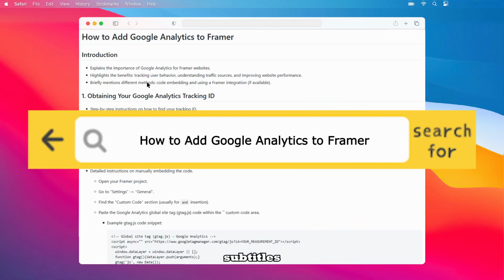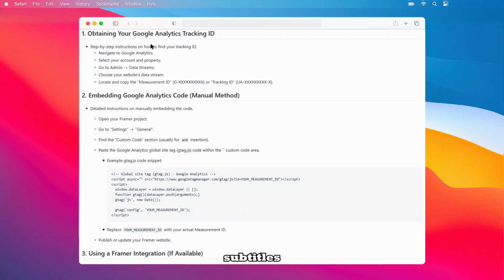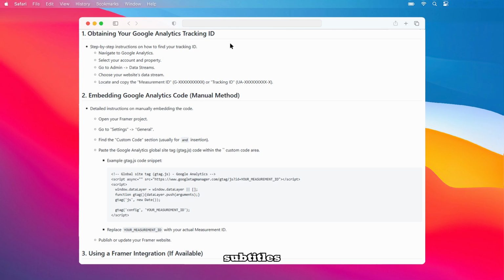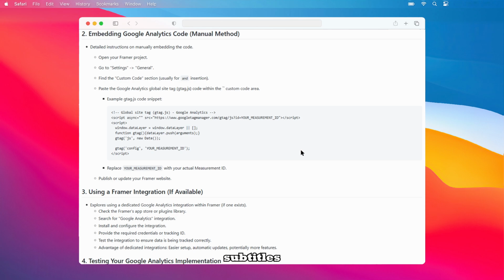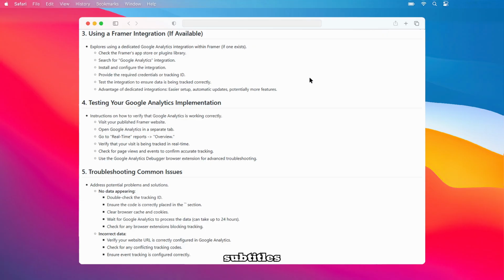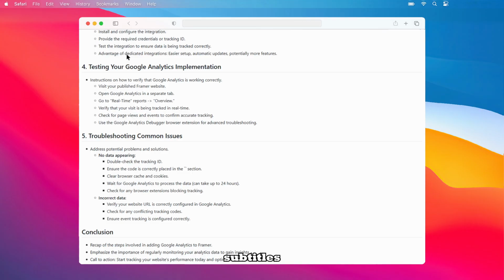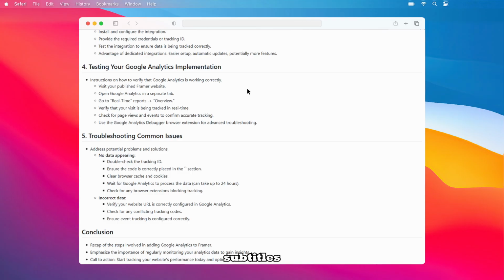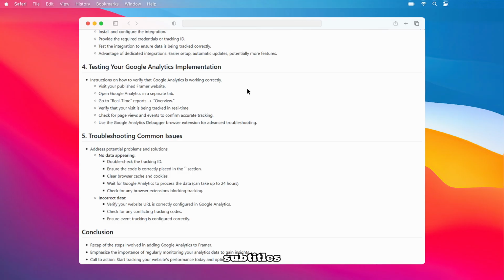How to Add Google Analytics to Framer (Tracking Guide)